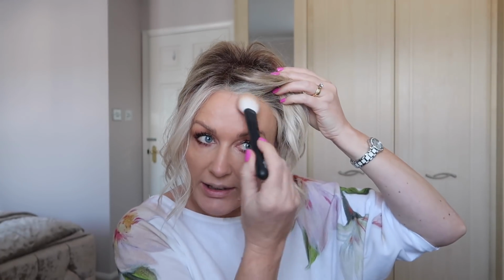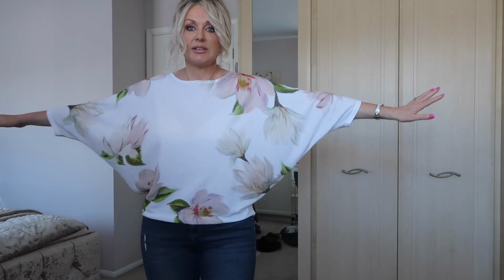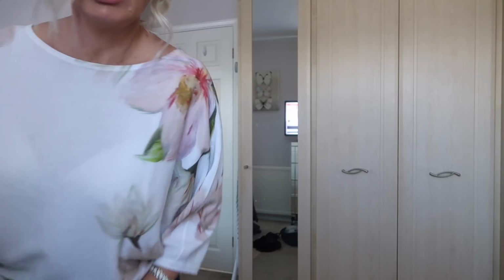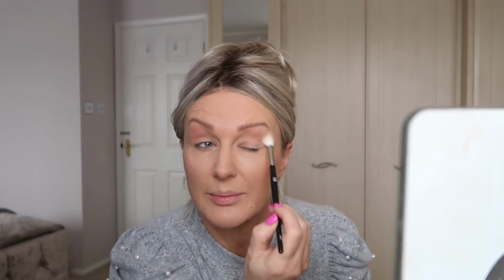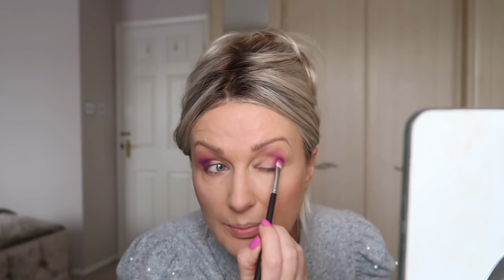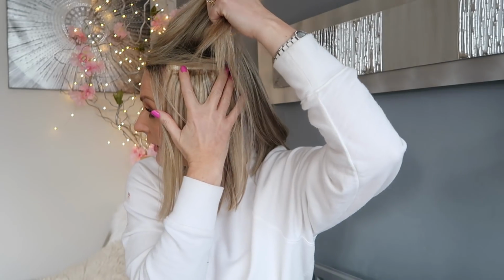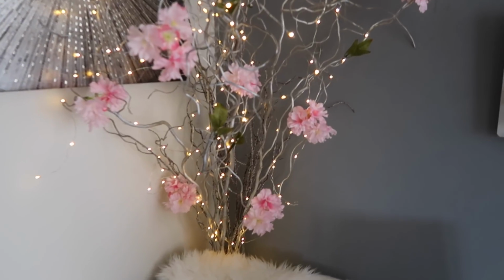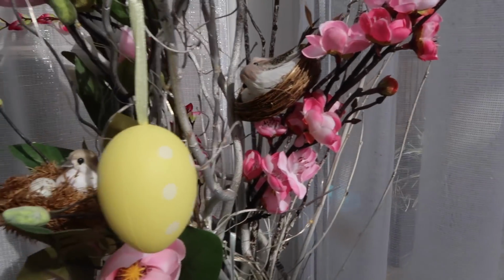She Doesn't Care For Lipsticks Then She Buys 4 More-MONDAY VLOG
Jeans (UK size 10)

Grey top with pearls-bought last year at Zara

Raquel Welch "Simmer" in Shaded biscuit and Henry Margu "Candace" in 10/613GR

Sigma "Randezvous" palette

Delilah (UK&US)
Bronzer-Medium dark
Lipsticks - Flirt, Whisper, Honesty, Hush

Dose of Colours "Marvelous mauves" palette
UK & US

BH Cosmetics "Beautiful in Barcelona" palette

White sweatshirt-bought last year from H&M

Nails-Indigo nails gel polish -"F* Beautiful"

IRRESISTIBLE ME  hair extensions(invisible-white blonde)